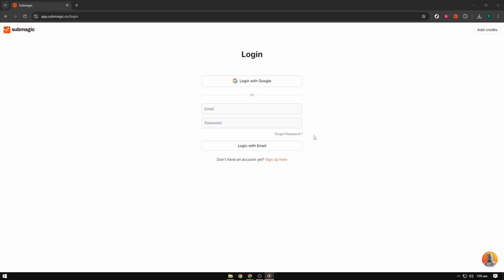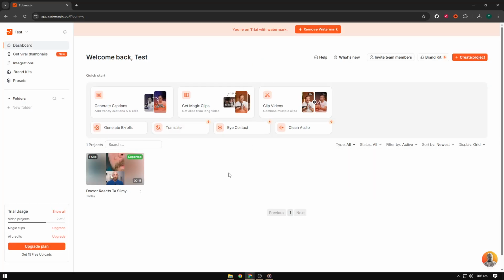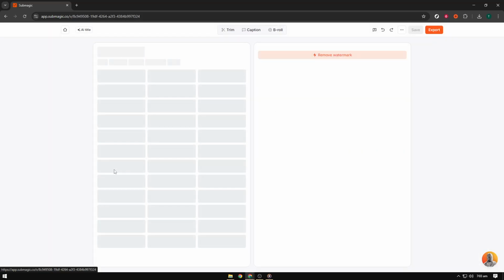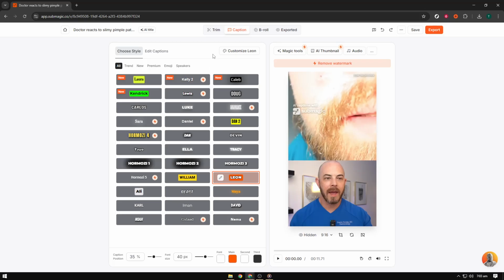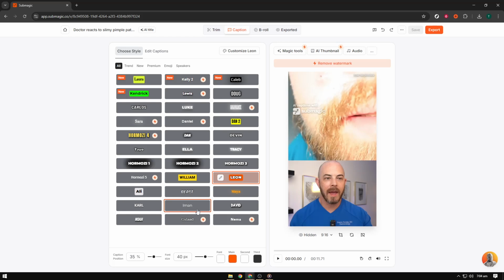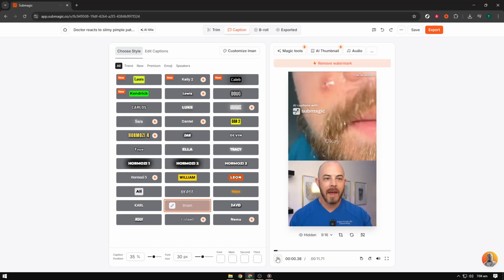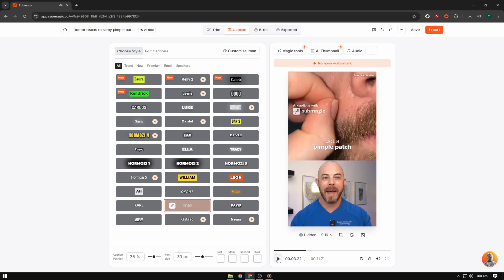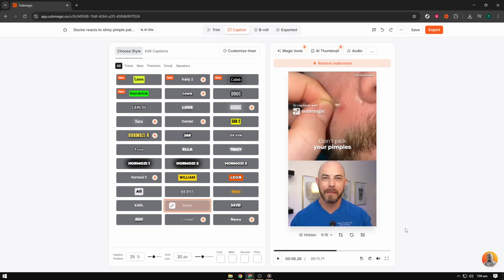How To Do Iman Gadzhi Captions In Submagic (2026 Guide)